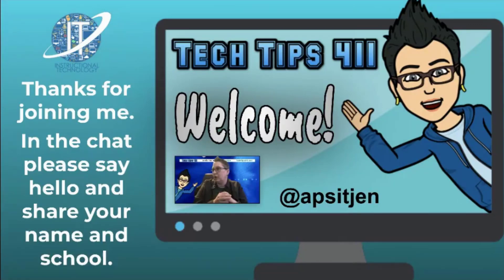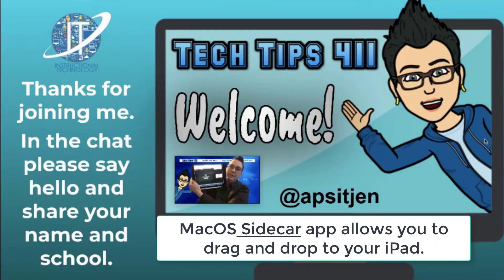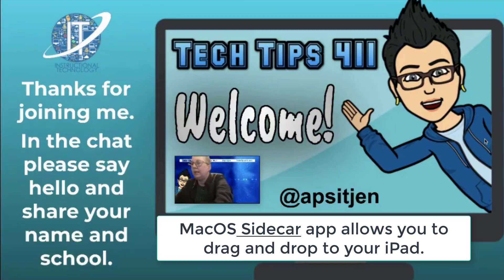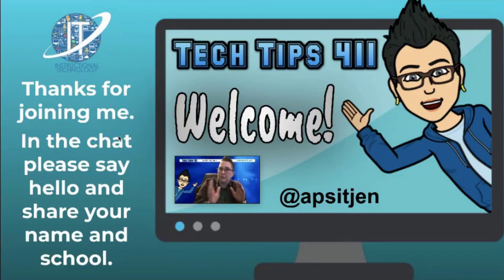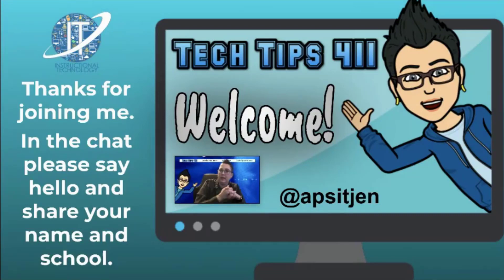How to Use Multiple Screens with Google Meet | Quick Tip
Using multiple screens with Google Meet